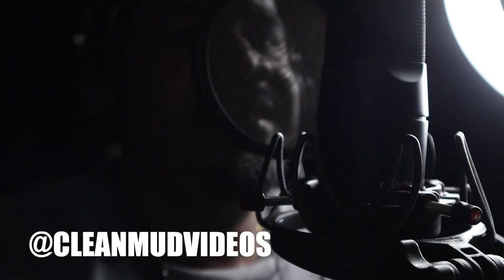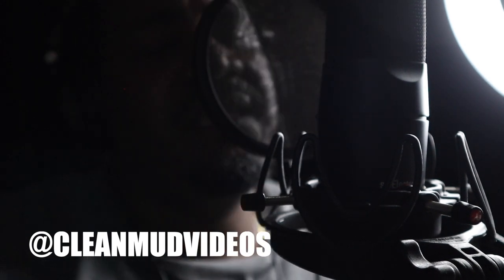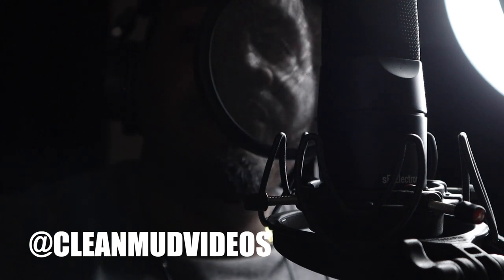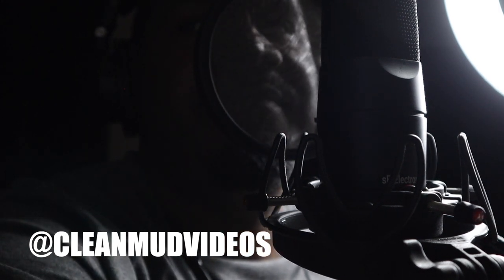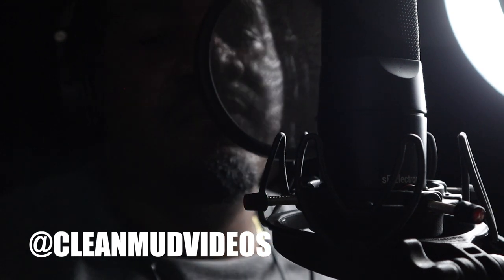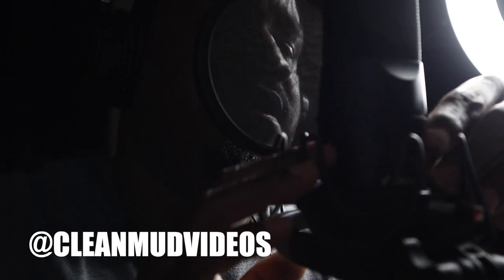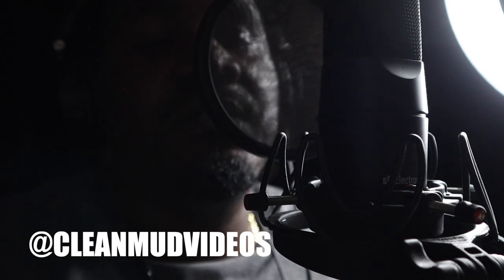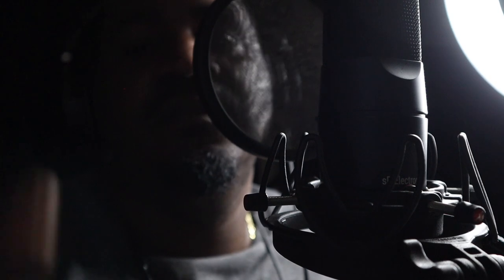SE Electronics X1A with Black Lion Audio B12A MKII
In this video, I demo the SE Electronics X1a microphone. It is a very affordable option.

Instagram.com/cleanmudvideos